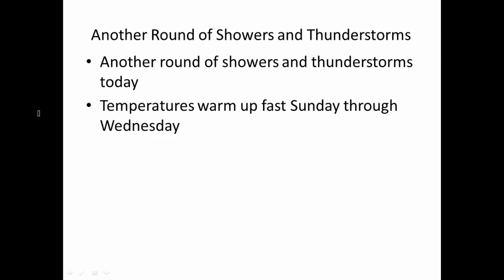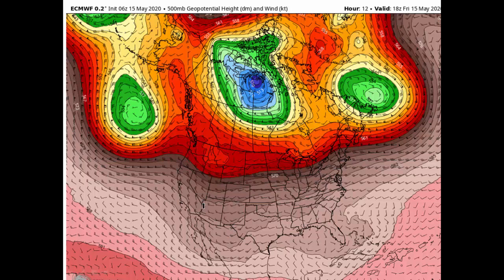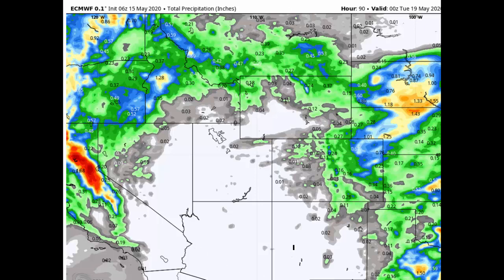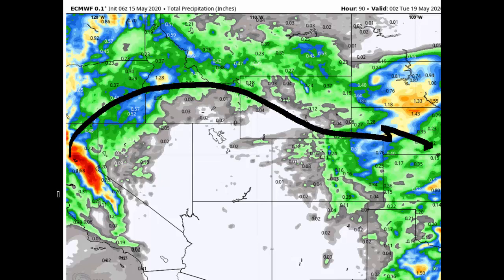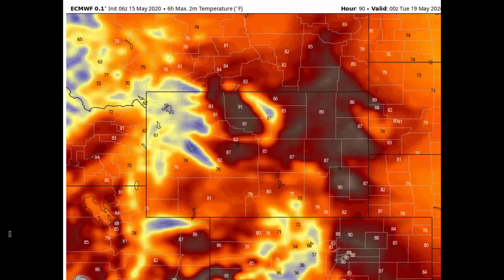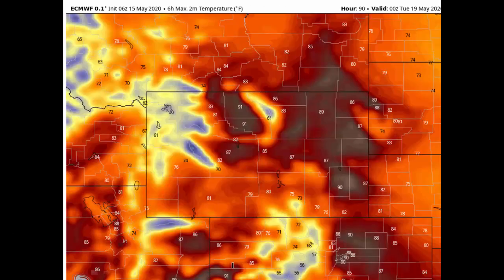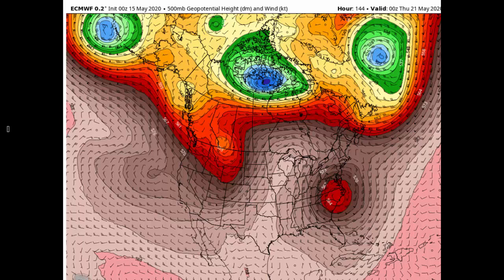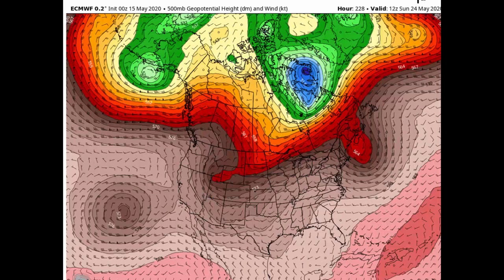Don Day Wyoming Weather Forecast: Friday, May 15, 2020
This is the Don Day Wyoming weather forecast for Friday, May 15, 2020.